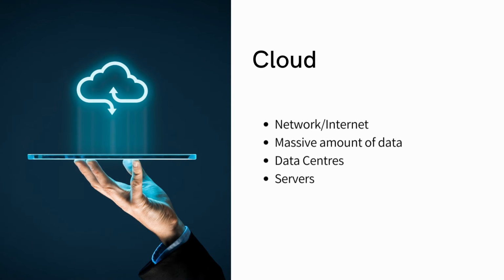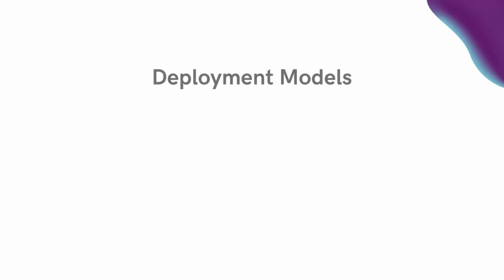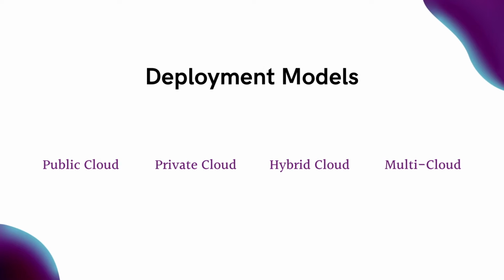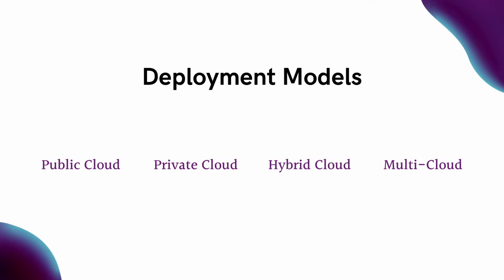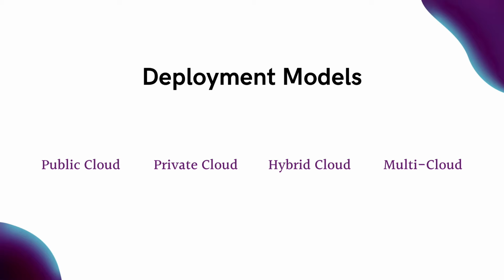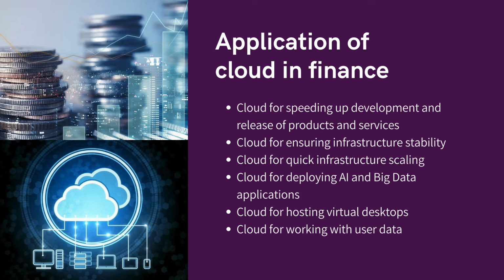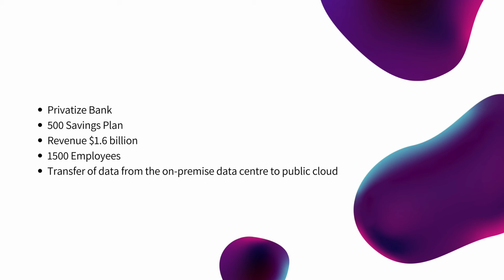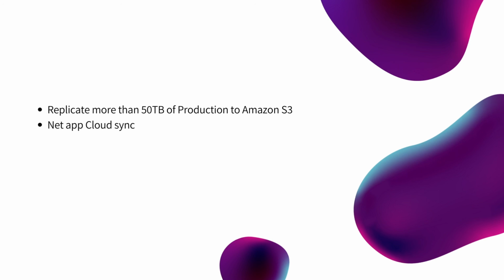Finance 2 - Group 1(Suits) - Cloud in Finance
Finance Video Presentation